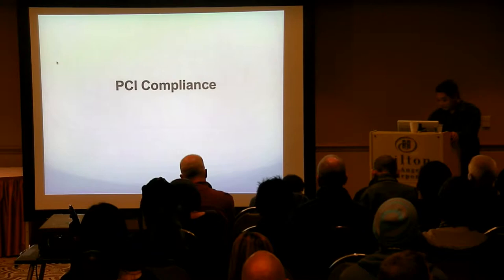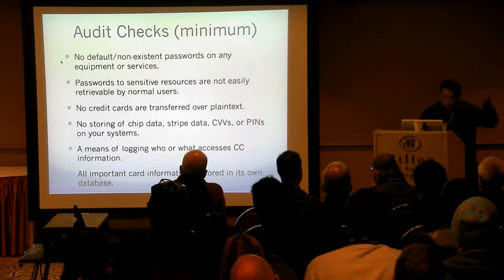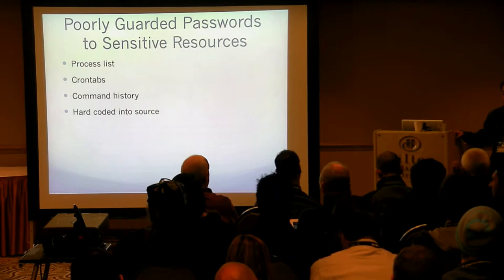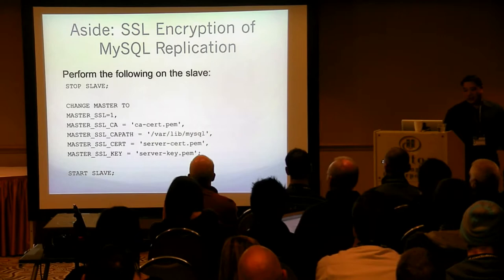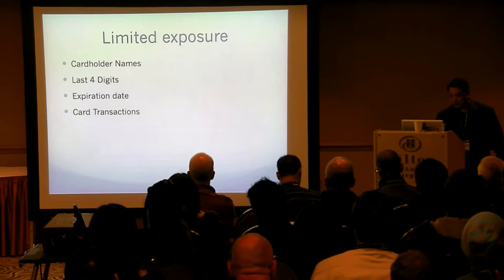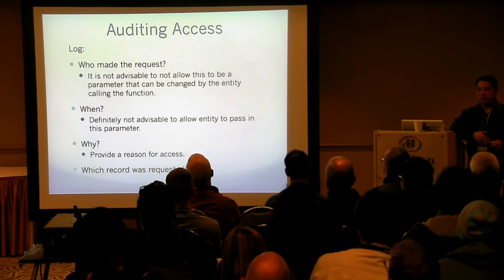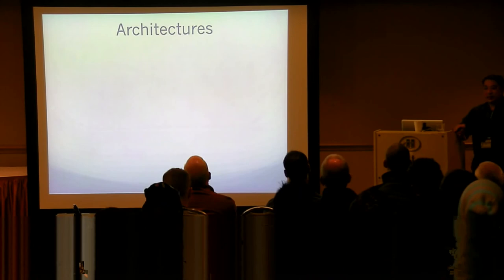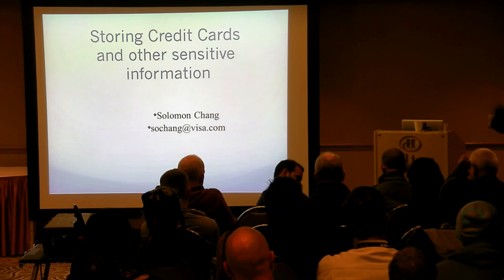MySQL Community Day: Storing Credit Cards and other sensitive information - Solomon Chang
High profile break ins as of late all have one thing in common: the database was the target. Databases are unprotected when compared to the rest of the operating system, and once the host operating system is compromised, the thief can do whatever he wants to the database service. Usually this is stealing a snapshot of interesting tables to decrypt later at one's leisure.

This talk covers securing your database against even a root OS user who acts hastily, as well as some PCI compliance tricks employed to prevent credit cards and other decryptable information from getting stolen.